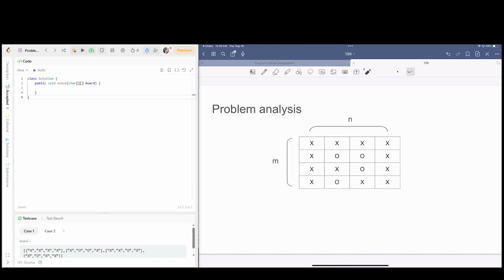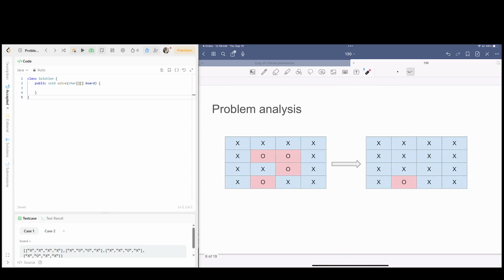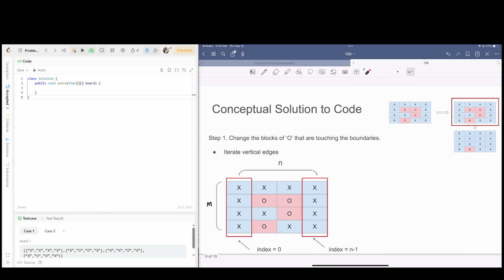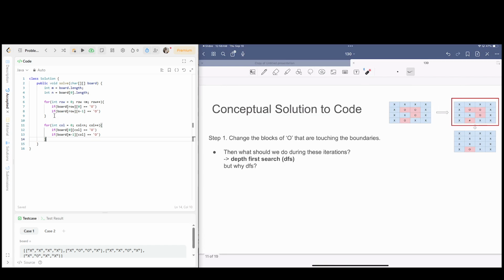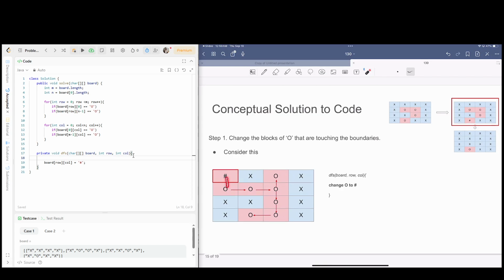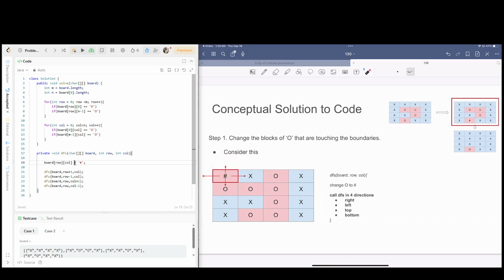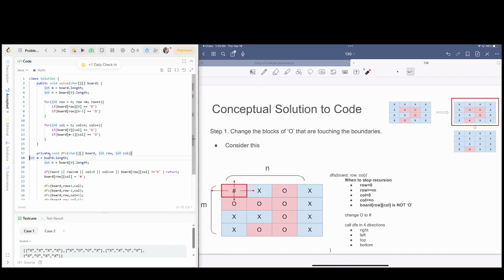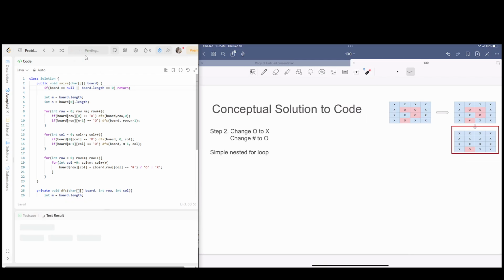Leetcode 130. Surrounded Regions (Java)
Leetcode 130:  Surrounded Regions
Difficulty: Medium
Language: Java
Type: General Graph

00:00 Problem analysis
01:11 Conceptual solution
01:43 Solution explanation